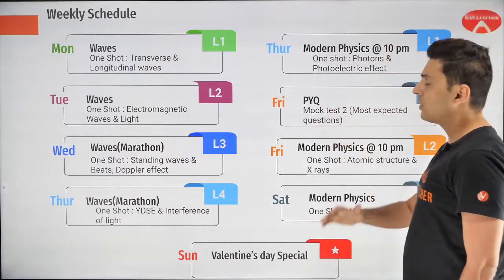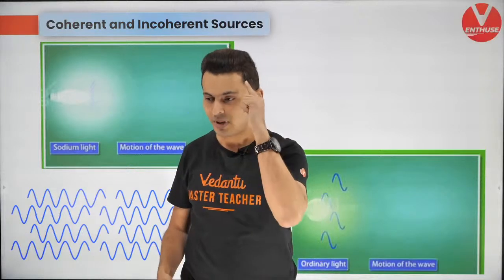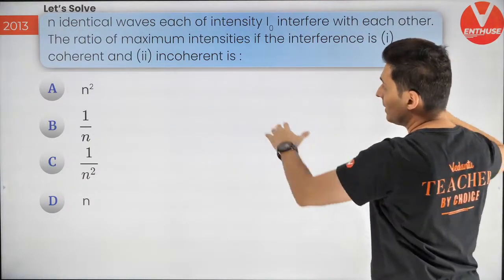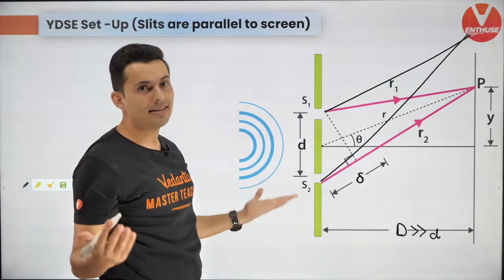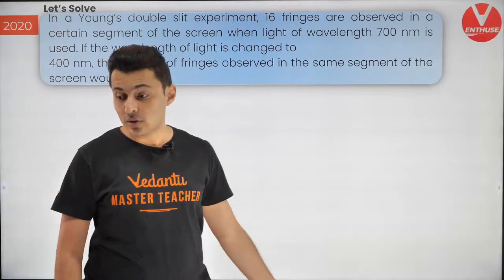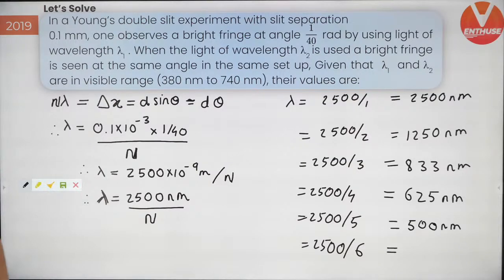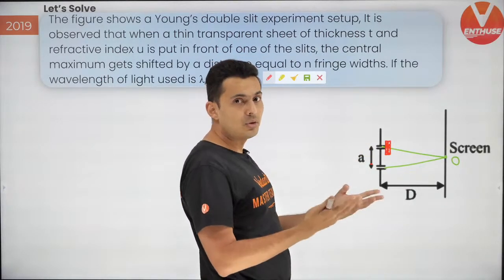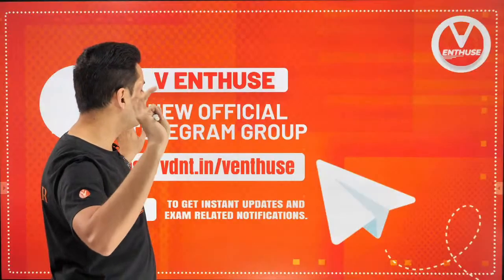Quick Revision : YDSE & Interference of Light & PYQ's | Waves L-4 | JEE Marathon 2021 | Vedantu JEE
Waves IIT JEE | Quick Revision: YDSE and Interference of Light (PYQ's) | JEE Marathon 2021 | Class 12 Physics | VedantuJEEEnthuseEnglish with your favorite Shreyas Sir. Waves | Quick Revision: Electromagnetic Waves and Light sessions will help you to get more marks in JEE Physics. In Vedantu, You can now watch today's session of Waves JEE | Waves JEE Quick Revision | Waves JEE Mains | Waves IIT JEE | Waves Class 12 IIT JEE | JEE Main 2021 | Online Classes for IIT JEE | PYQ's | Previous Year Questions | YDSE JEE | YDSE JEE Questions | YDSE IIT JEE Problems | Youngs Double Slit Experiment | Young's Double Slits Experiment Explained.

📢 🔥 Find (PCM) Marathon Series Playlist (Class 12) JEE 2021- JEE English Free Online Classes Links here:

➡️ Topics Covered in this Session:
♦ Waves IIT JEE
♦ Waves Class 12 PYQ's
♦ JEE Main Physics 2021
♦ Waves JEE Mains Quick Revision
♦ Quick Revision: YDSE and Interference of Light

Let us know if you come across any doubts 🤔 in today's Session "Waves IIT JEE | Quick Revision: YDSE and Interference of Light & PYQ's | JEE Marathon 2021 | Class 12 Physics".